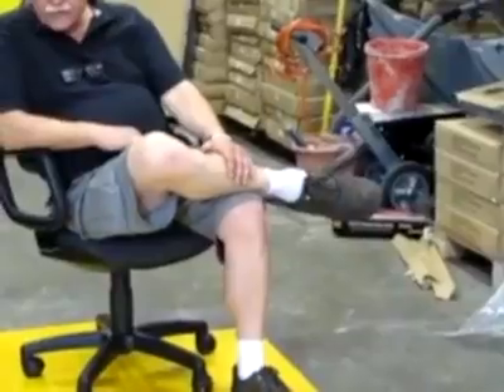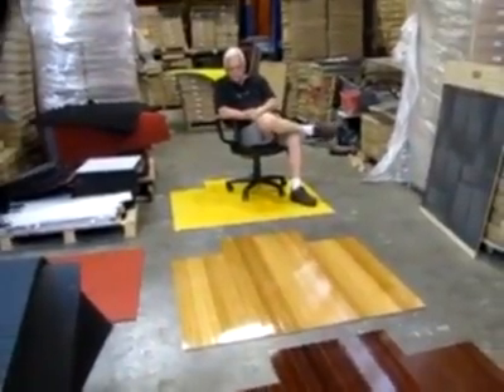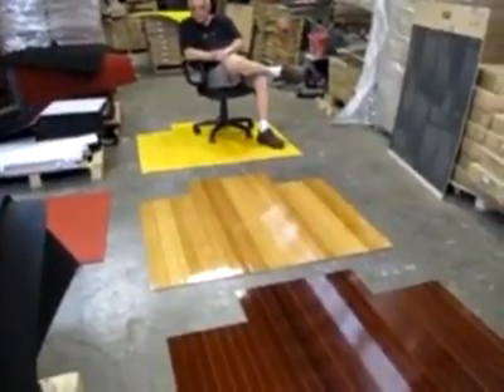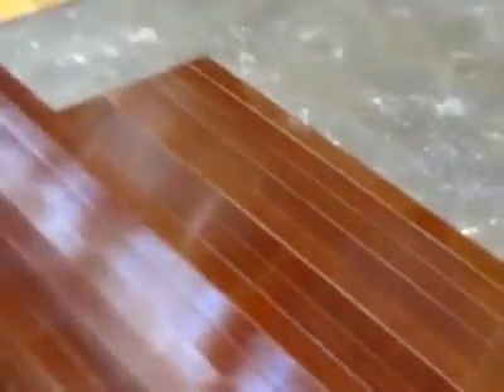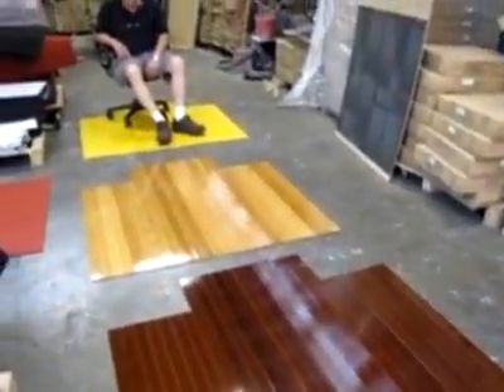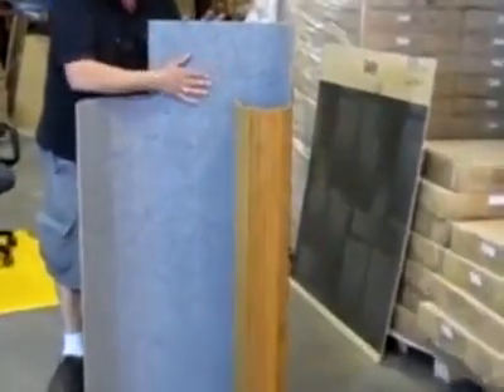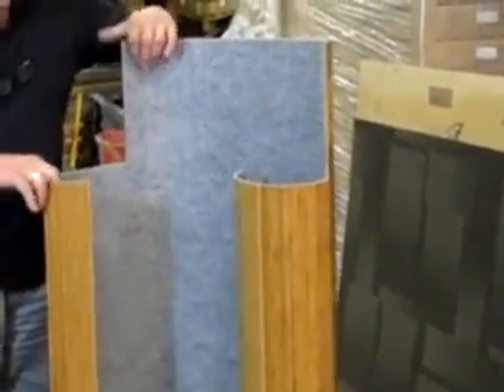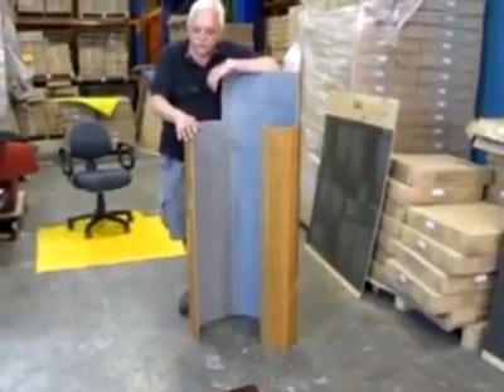Chair Mats Carpet Tiles 1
Chair Mats   Carpet Tiles 1, Chair Mats   Carpet Tiles 1